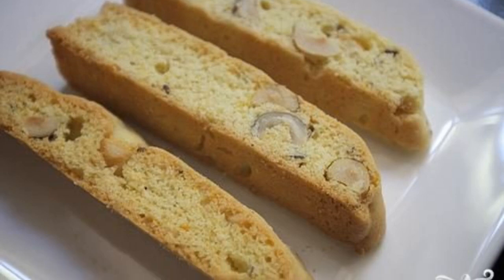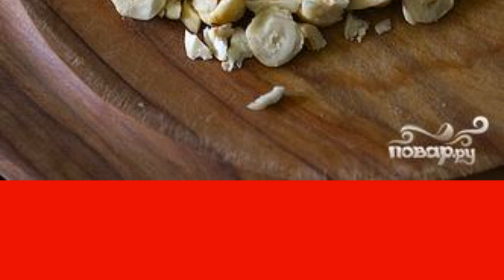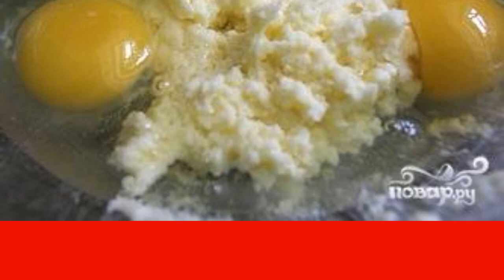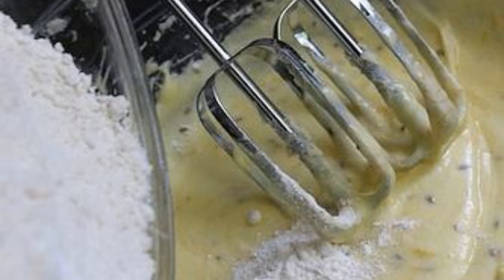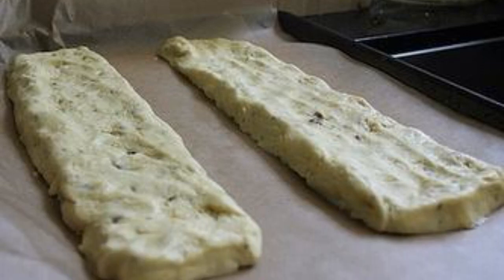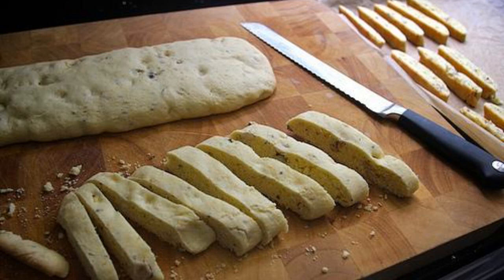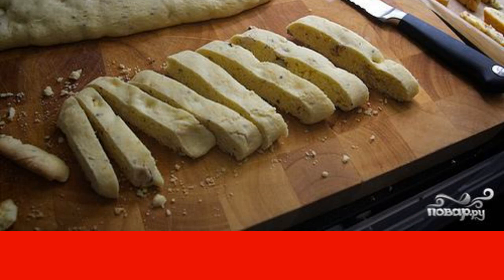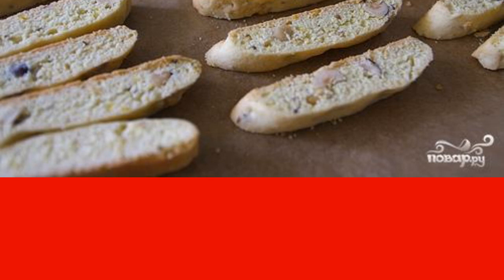Orange biscotti with nuts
Recipe for biscotti with orange peel, hazelnuts and Cointreau liqueur.

Ingredients:
Sugar — 3/4 Cup,
Eggs — 2 Pieces (large),
Anise seeds — 1 teaspoon,
Cointreau liqueur — 4 teaspoons,
Orange peel — 2 teaspoons,
Flour — 2 Cups (plus 2 tablespoons),
Baking powder — 1 1/2 teaspoons,